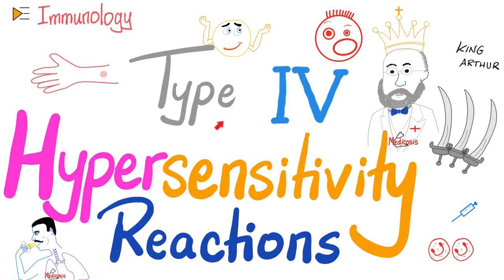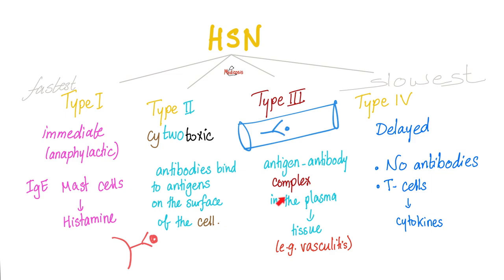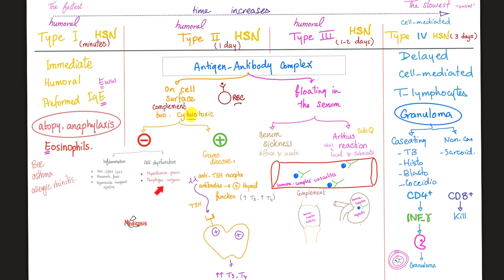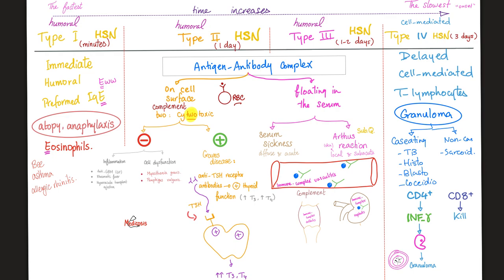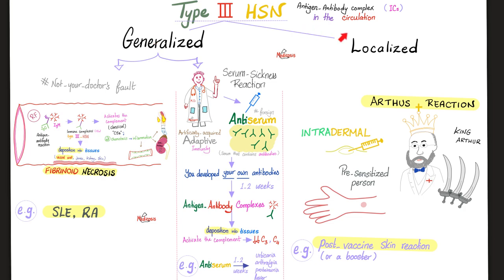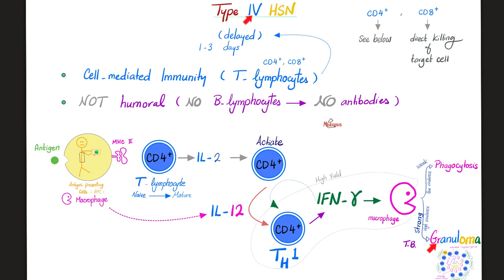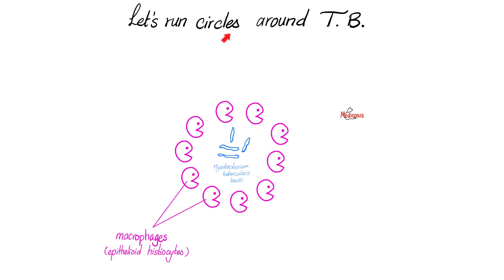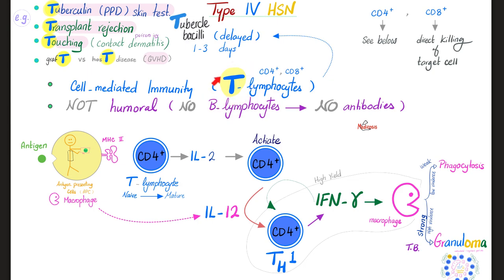Type IV Hypersensitivity Reaction (HSN-IV) | Let’s make a Granuloma! | Immunology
Type IV Hypersensitivity Reaction (HSN-IV) | Let’s make a granuloma | Immunology Lecture series.. Poison ivy, contact dermatitis, sarcoidosis, tuberculosis, histoplasmosis, coccidoiomycosis, blastomycosis, caseating necrosis, caseation granuloma.

Happy studying!!